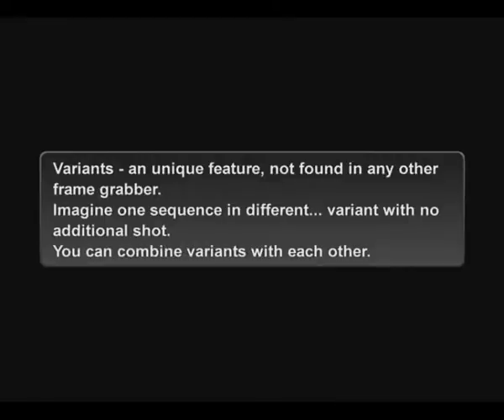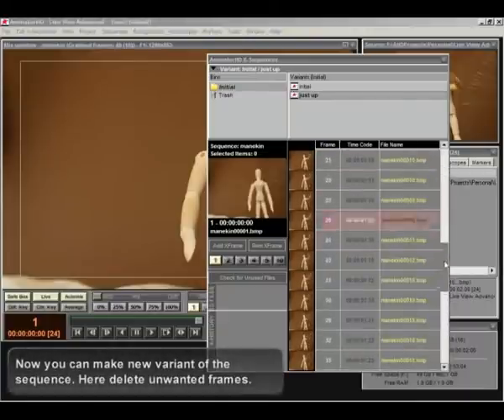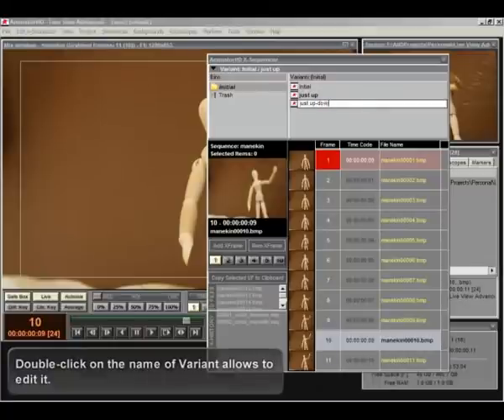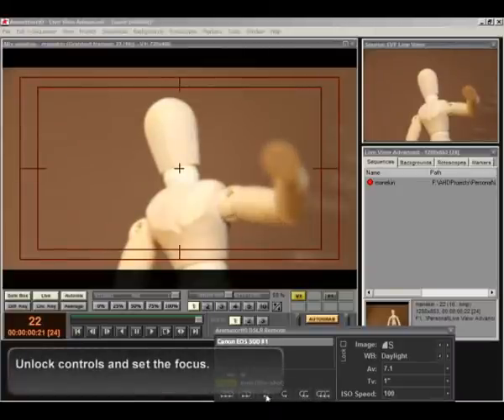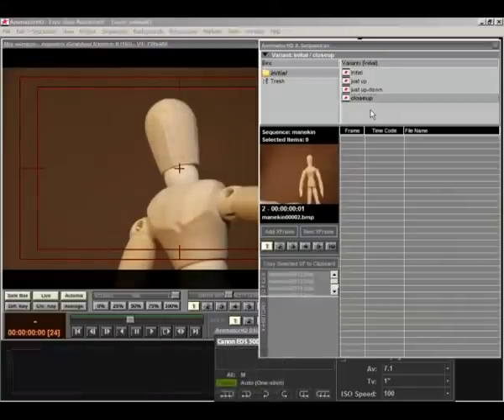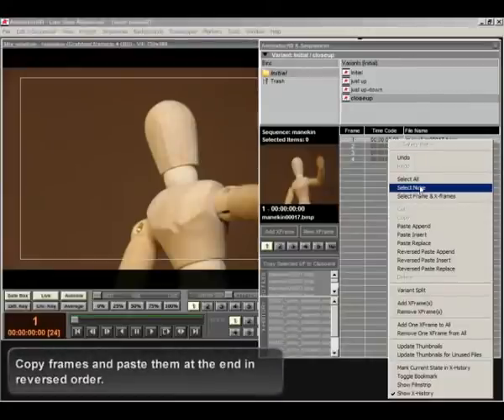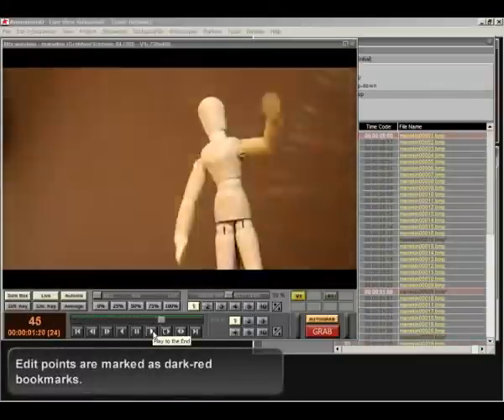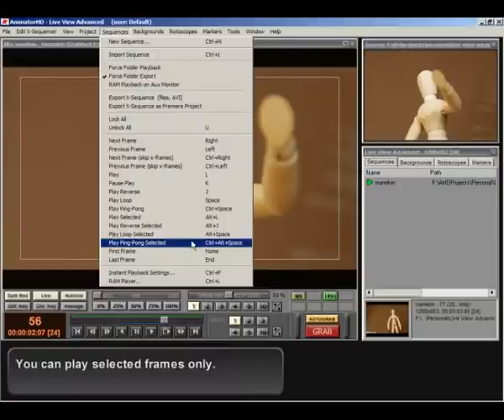AnimatorHD Variants - Advanced X-sheet Editor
Stop motion software - AnimatorHD has the best in the industry x-sheet editor - X-Sequencer.